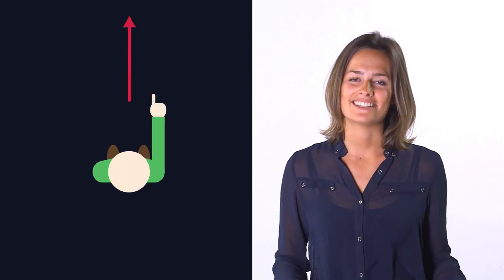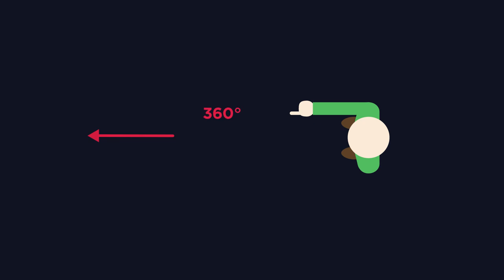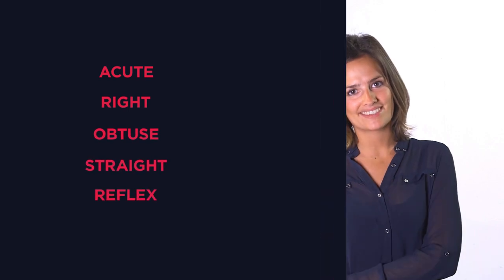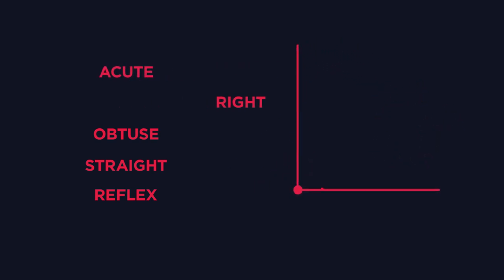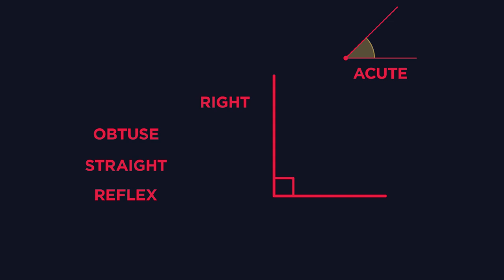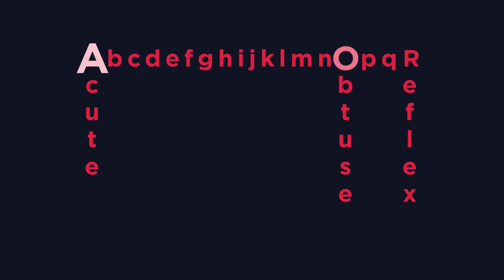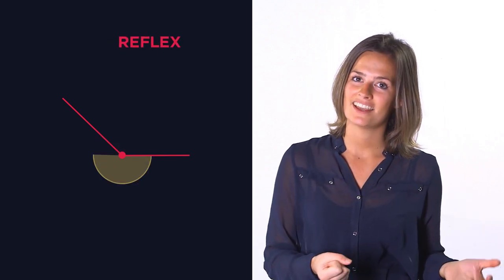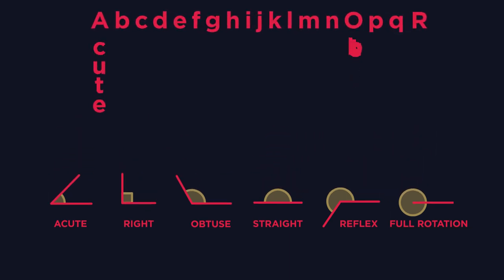Types of Angles | Geometry | Maths | FuseSchool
An angle measures the amount of turn. So how much has been turned.

Angles come up everywhere in life… which is why we need to learn about them.
The slope on roofs, so that rain and snow slide off.  Pilots use angles to make sure they stay on course. They also use angles for taking off and landing, to make sure they don’t come in too steep. In construction… and by animators

In this video, we are going to learn about the different types of angles.